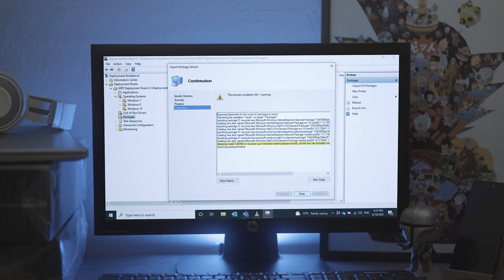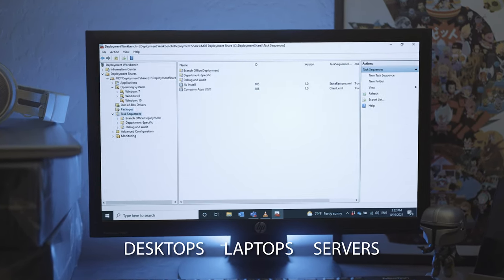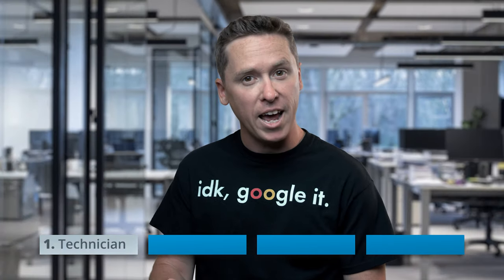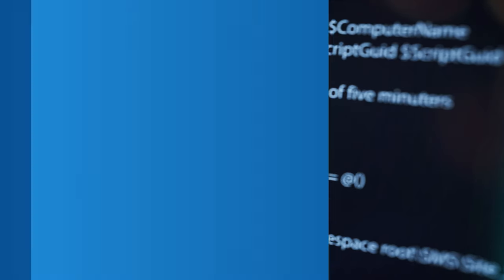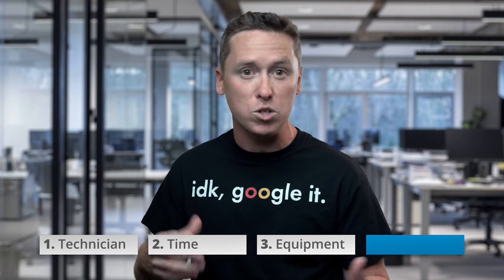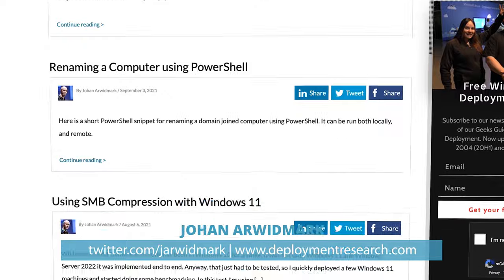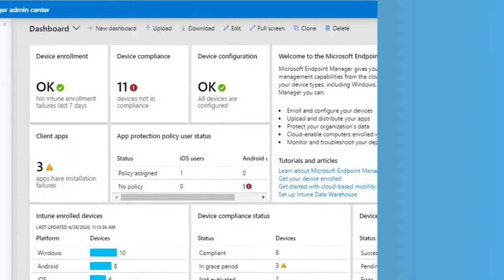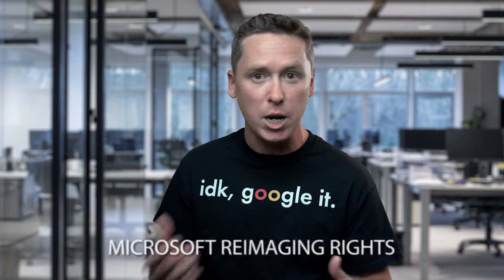What is Microsoft Deployment Toolkit (MDT)?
Hi again! I’m Jeff and I want to talk about Microsoft Deployment Toolkit (MDT). In this video, I cover all the benefits and drawbacks of MDT, such as having no license costs, but also a lack of helpful resources. The information in this video should hopefully help your organization determine if MDT is a good fit for your future computer imaging projects.

0:00 – Intro
0:09 – What is Microsoft Deployment Toolkit (MDT)?
0:23 – Benefits of MDT
0:52 – What you will need to be successful
1:52 – How to PXE boot with MDT
2:14 – MDT integration with Microsoft Endpoint Manager
2:22 – Final thoughts